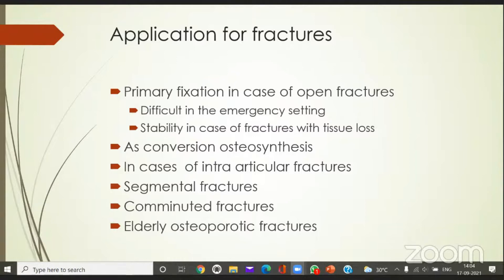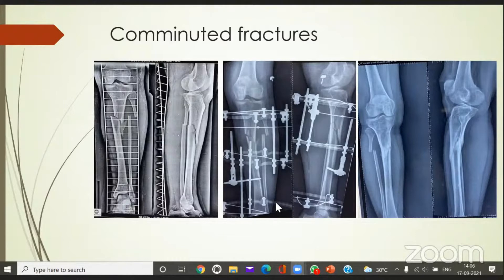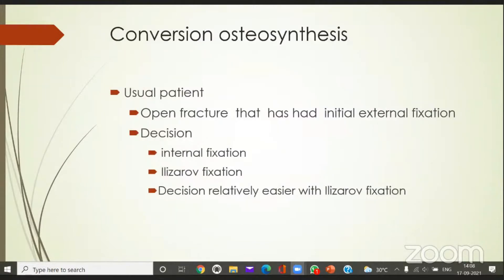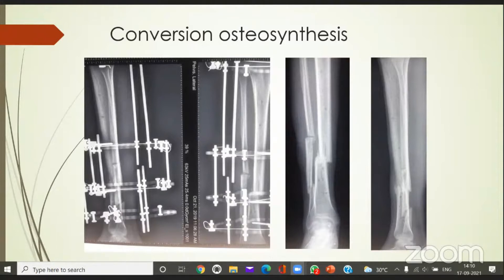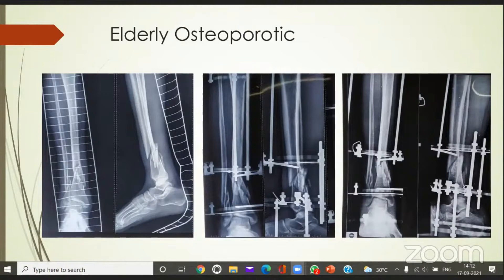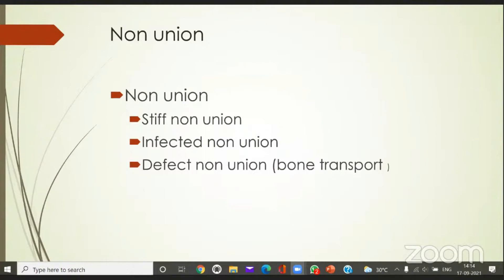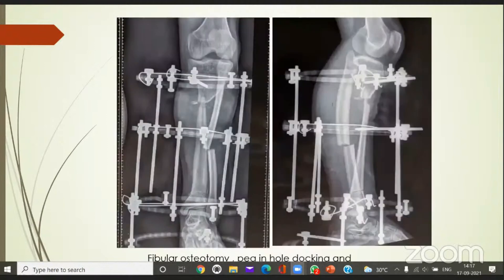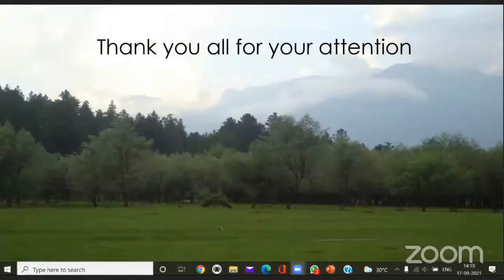Barzulla Deformity/ Ilizarov Course - Dr Altaf Ahmad Kawoosa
Barzulla Deformity/ Ilizarov Course

Dr Altaf Ahmad Kawoosa
Professor of Orthopaedics
Govt Medical College Srinagar
Chairman Ilizarov
Subcommittee IOA